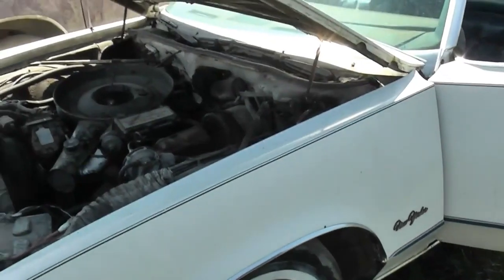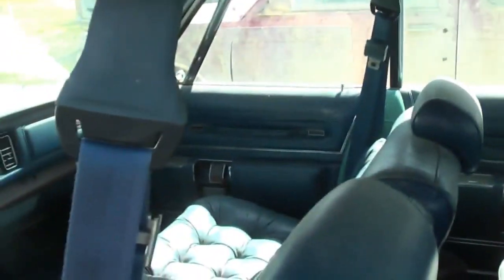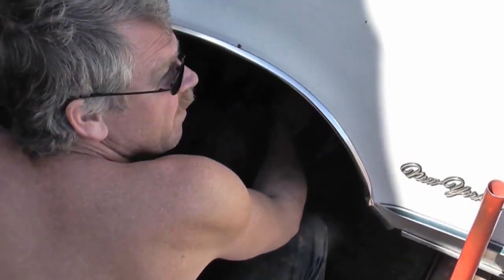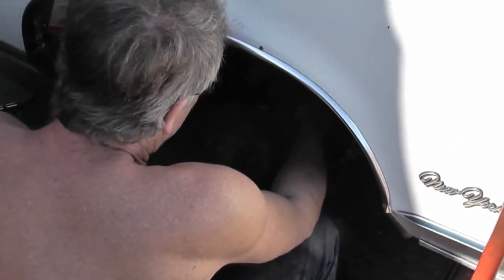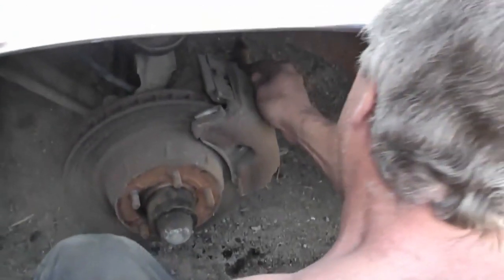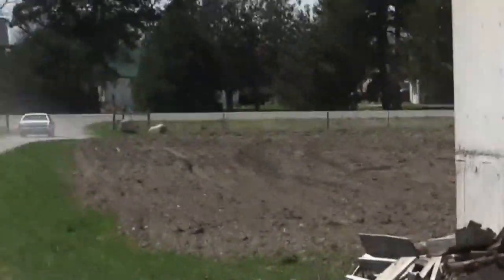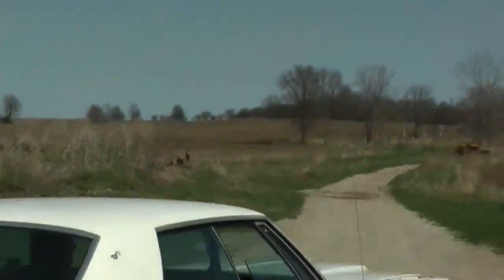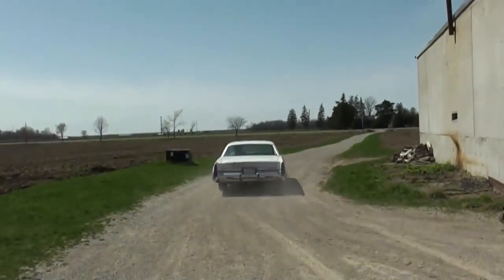Davidsfarm Chrysler New Yorker - Brake Repair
We wanted to drive the boat known as the 1979 Chrysler Newyorker however it had no brakes.  Dave did a fix to that.

VlogginLife
1500 Fisher Street
P1B 2H0